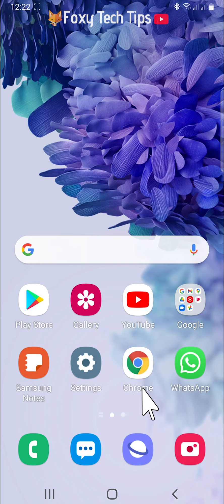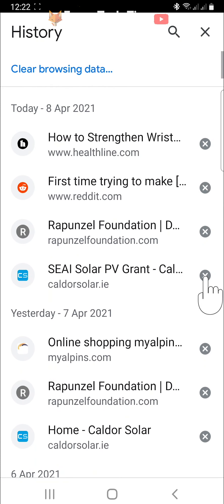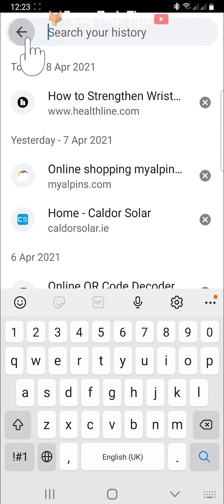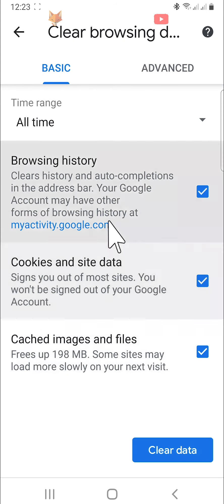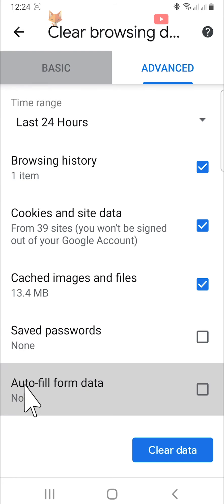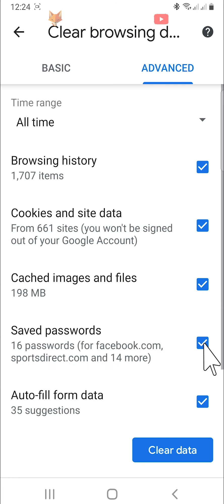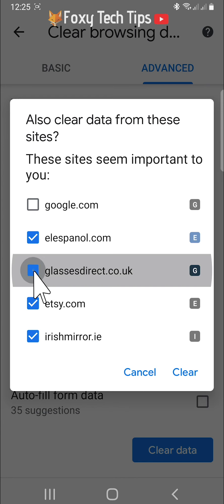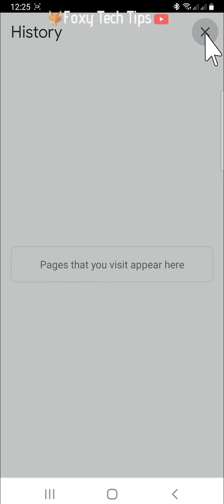How To Clear Chrome History On Android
Easy to follow tutorial on deleting your Google Chrome web history on Android devices. Learn how to clear your Chrome browsing history, data, cookies, saved passwords, cache, etc on your Android Phone or Tablet!

Steps:

- Open up the Google Chrome app.

- Tap on the three dots button in the top right corner.

- Select ‘history’ from the menu that appears.

- Here is all of your google chrome browsing history, you can delete history items individually by tapping the ‘x’ to the right of the item.

- If you hold down on an item it will be selected, you can then tap on other items to select multiple items to be deleted.

- Then tap the trash icon in the top right, to delete the multiple items.

- You can tap the search bar to search through your history for specific items to delete.

- If you want to delete all of your history then tap on ‘clear browsing data’.

- Then click on ‘last hour’ below time range, and select ‘all time’.

- If you tap clear data from here it will clear the browsing history, the cookies and site data, and the cached images and files.

- But if you tap ‘advanced’ at the top you have more history clearing options.

- From here you can also clear the ‘saved passwords’, ‘auto-fill form data’, and ‘site settings’.

- Make sure to change the time range to ‘all time’ at the top of the page.

- You can see how many items will be cleared from each category.

- I am going to uncheck ‘saved passwords’ as I don’t want to delete my saved passwords.

- Tap on ‘clear data’.

- You will now be given the option to keep the data from some specific websites that you use frequently, if you want to keep the data for any of the sites, then uncheck the box, if you want the data to be cleared for those sites too then just tap clear and leave the boxes checked.

- Your google chrome history will be cleared.